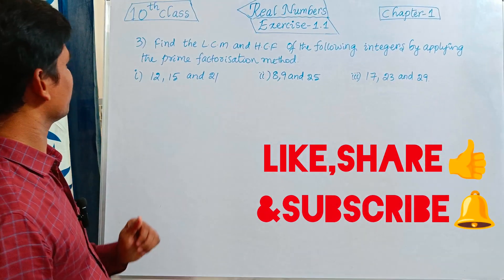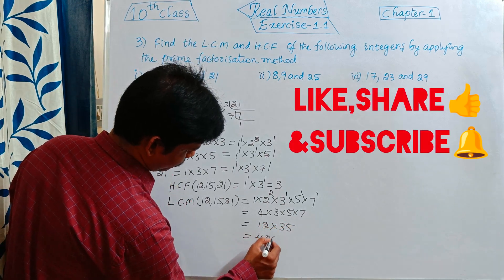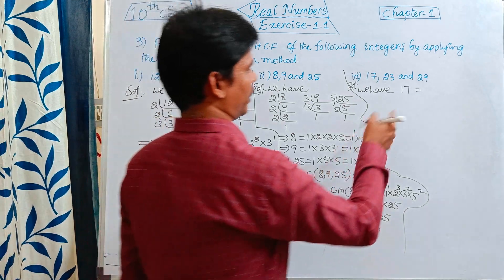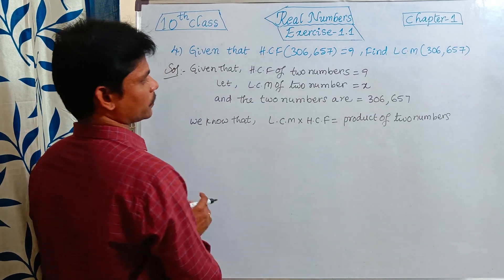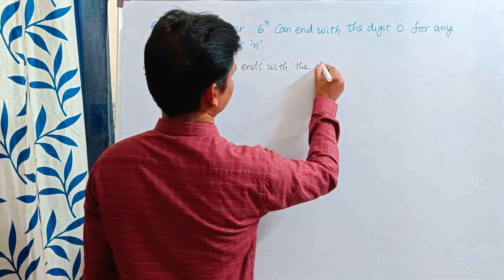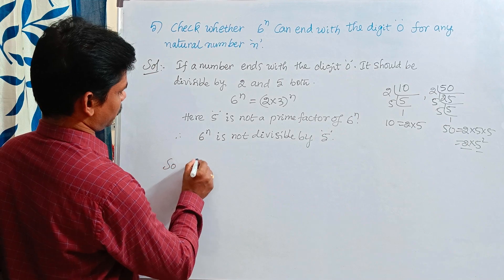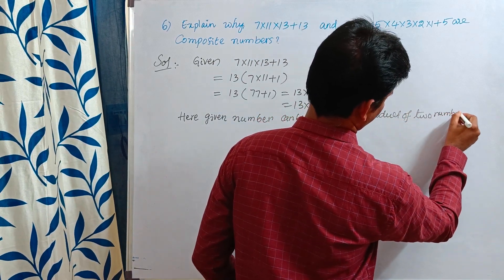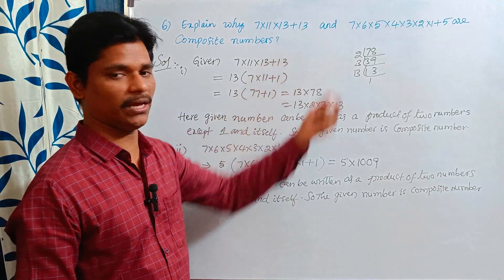Real Numbers Class 10 Maths|Exercise1.1-3,4,5,6 Problems|Chapter 1|New text book(2024-25) A.P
10th class Real Numbers|Exercise1.1-3,4,5,6 Problems |Chapter 1|New text book(2024-25) A.P

link:Real number concept